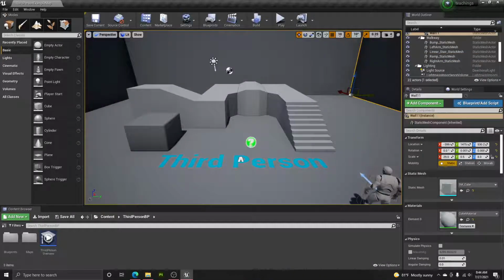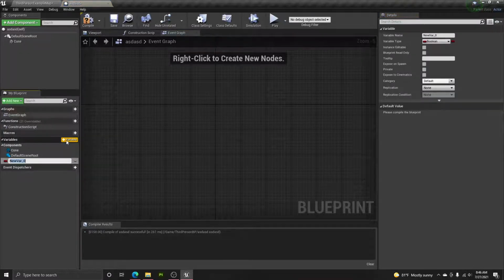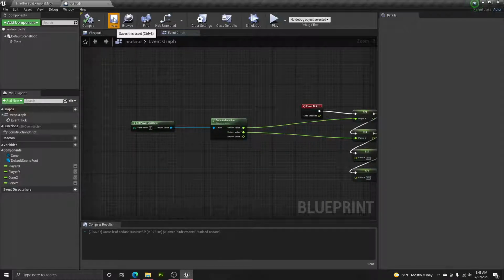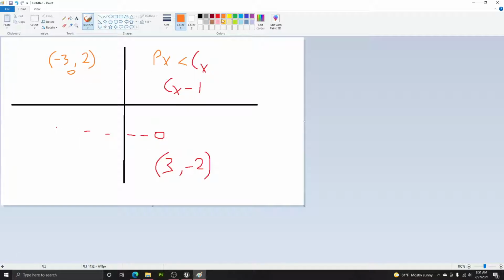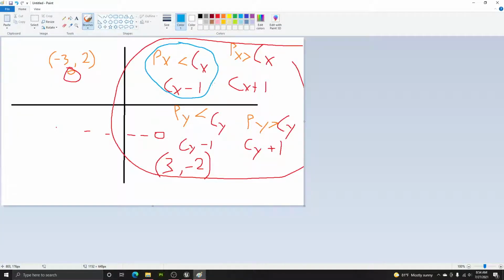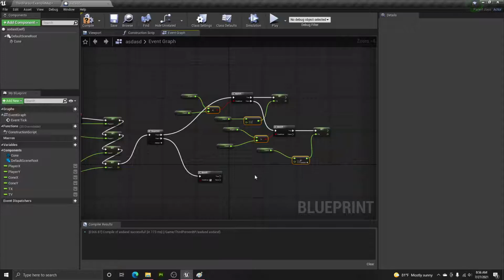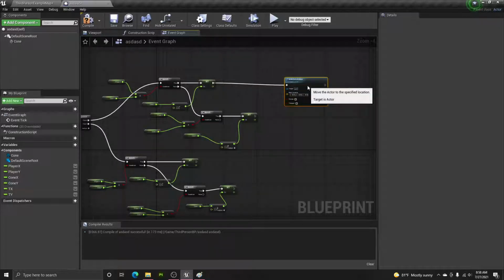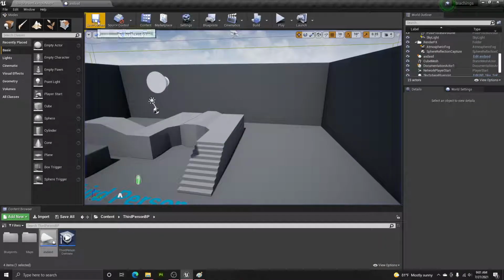UE4 How to make any actor move to player without having any components, volumes or other bs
This way is NOT the best solution there is out there, i simply wanted to put this solution out in hopes of giving more options to other fellow blueprint programmers, i hope this explanation helps you enough to not only expand your knowledge in the ue4 field but to also open your mind about coding in general.